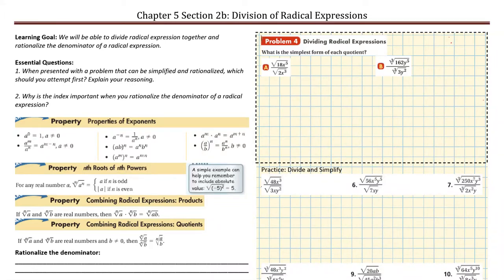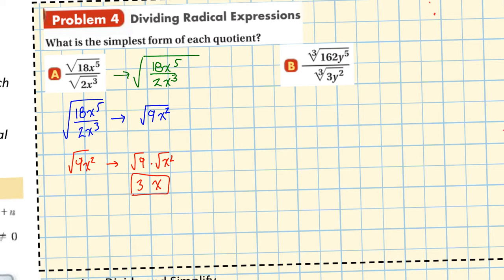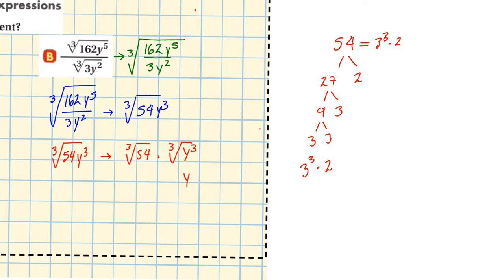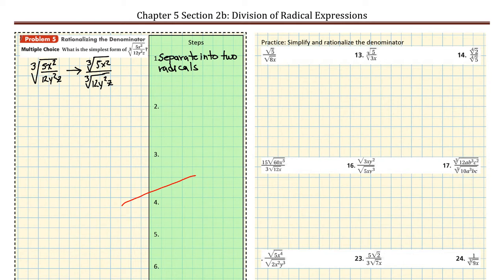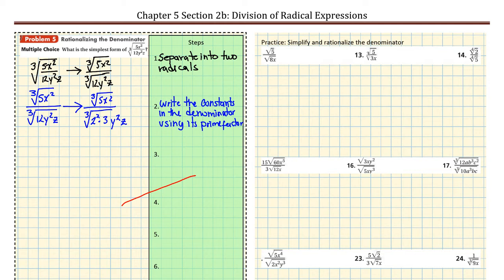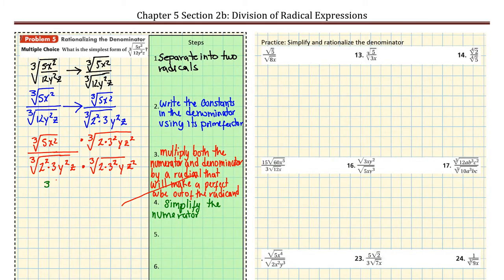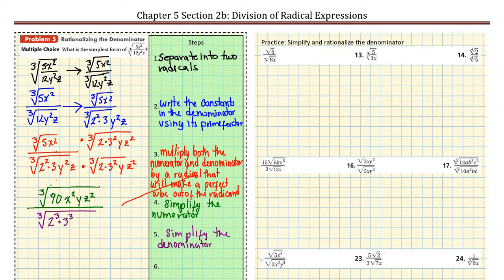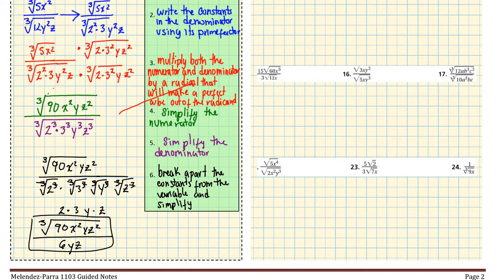5 2b Dividing Radical Expression